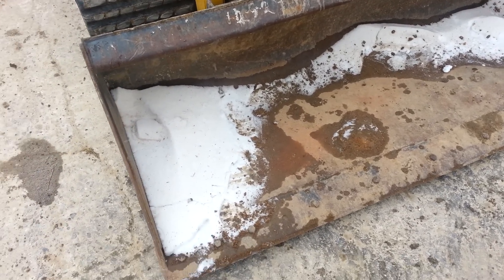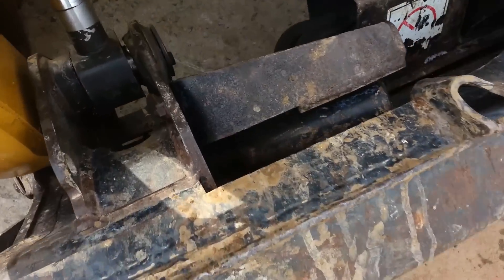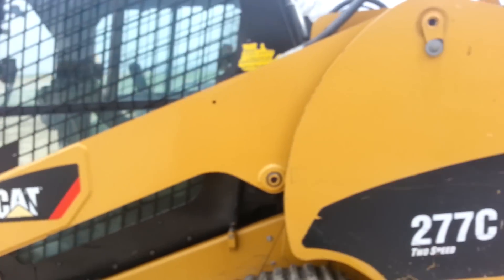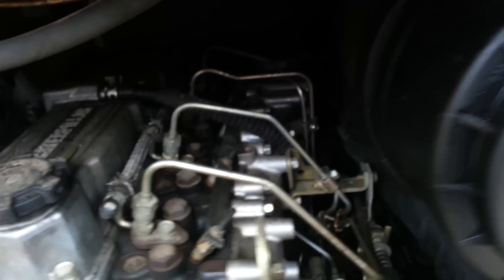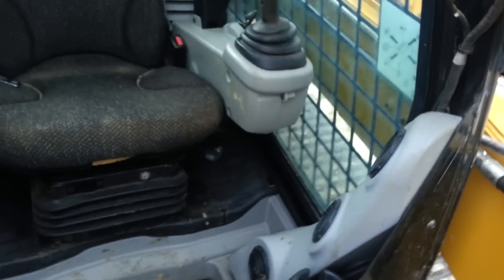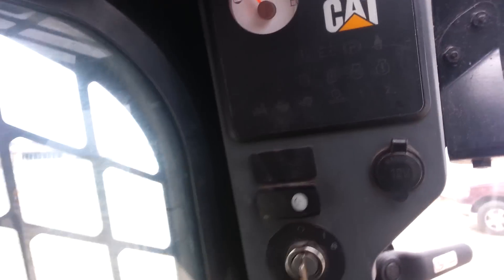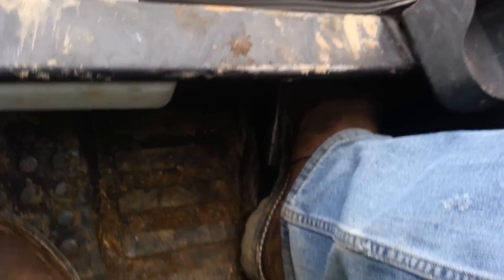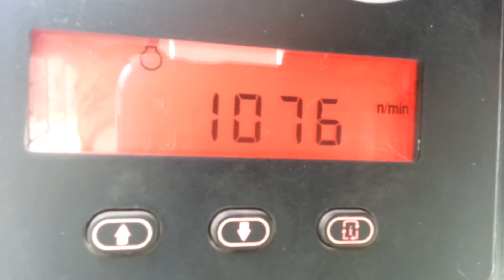Caterpillar 277C Running!!!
Very nice Caterpillar 277C machine running and operating.